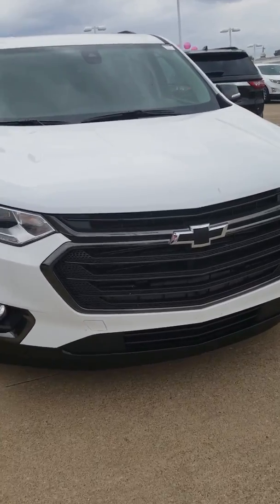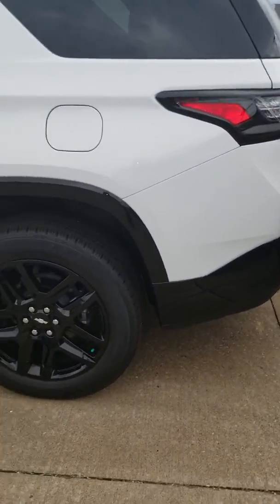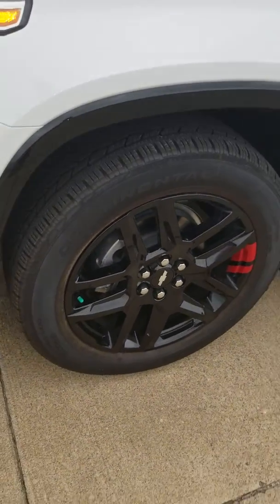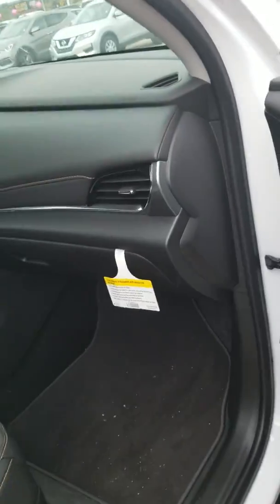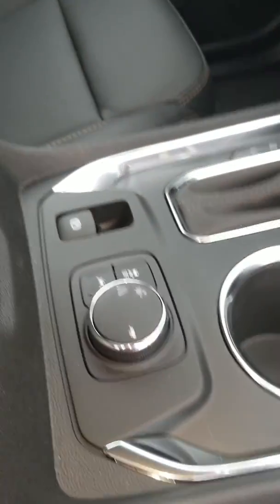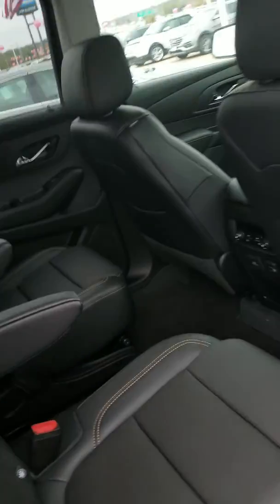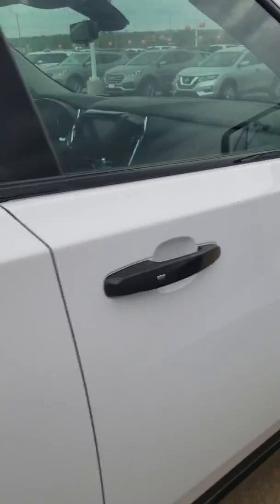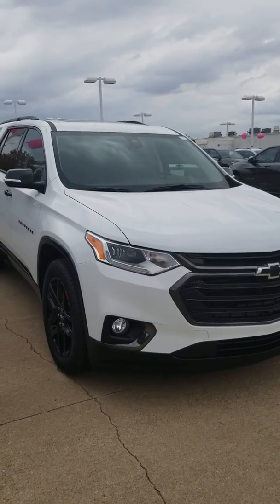2019 Chevrolet Traverse Redline-Jeff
Stephon with Jim Glover Chevy